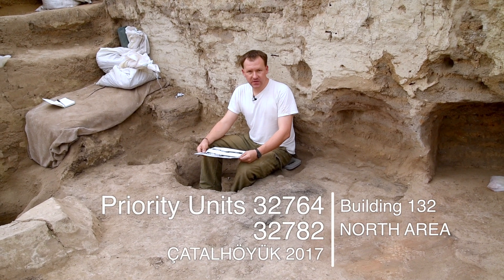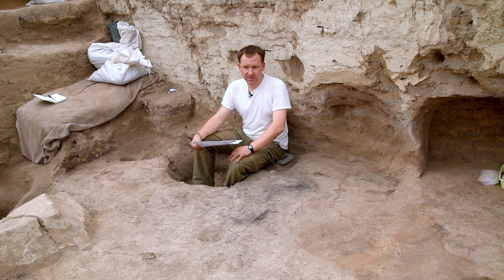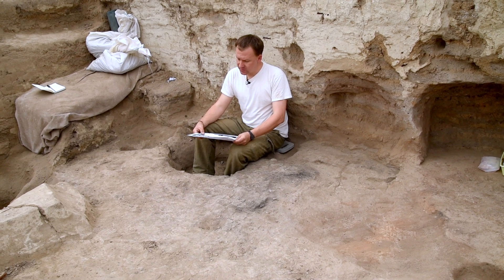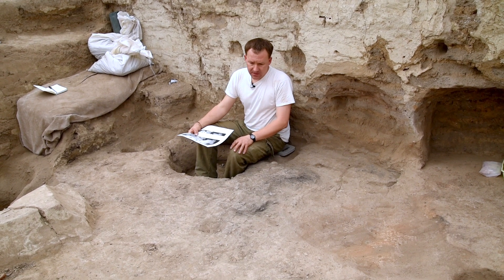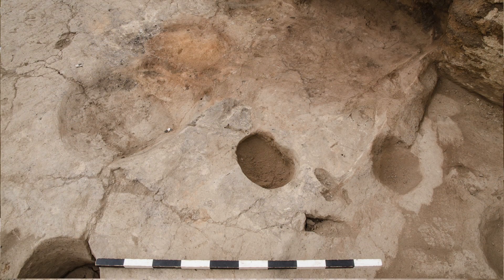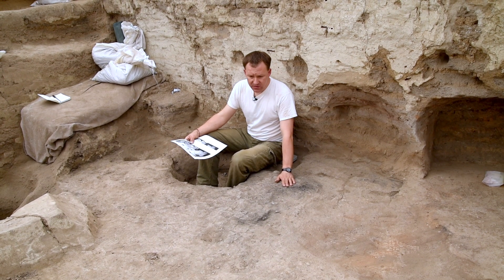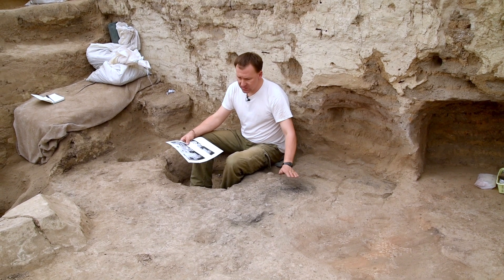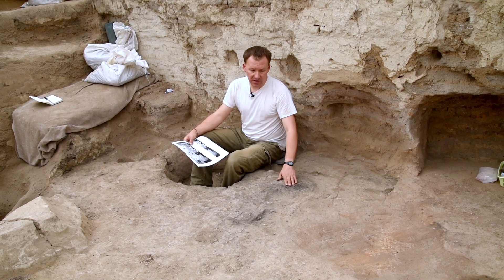Priority Units 32764 & 32782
Arek Klimowicz introduces Priority Units 32764 and 32782 in Building 132 of the North Area excavation at Çatalhöyük.